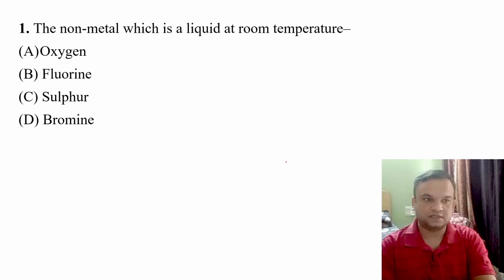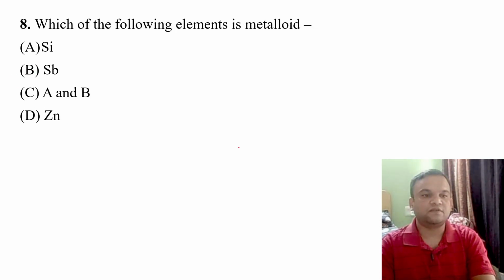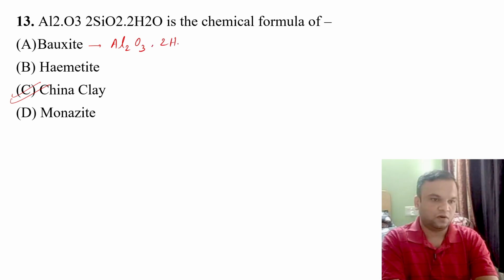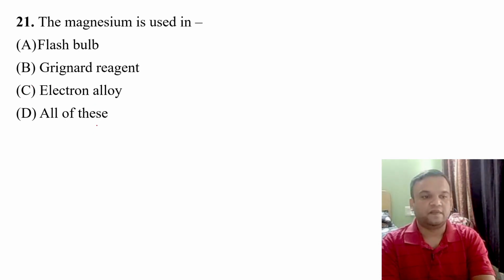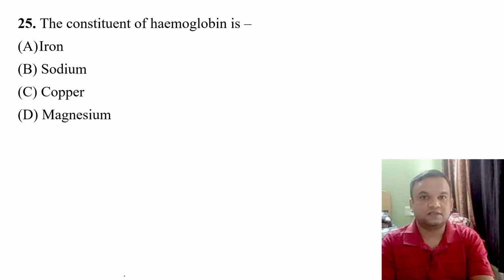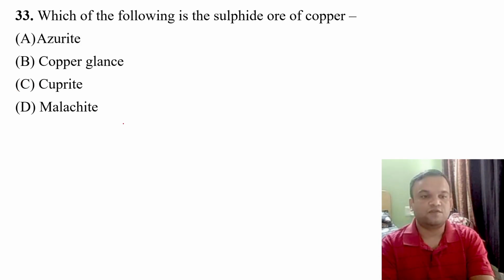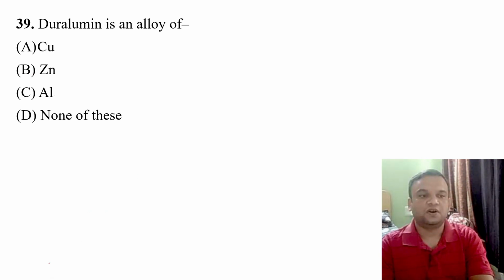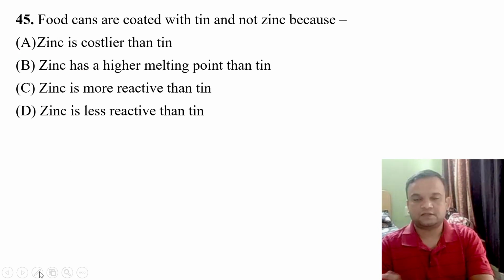METALS AND NON-METALS MCQs II TERM 1 II 40+ MCQ MOSTLY ASKED OBJECTIVE QUESTIONS IICLASS X SCIENCE.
Most frequently asked MCQs of chapter Metals and Non - Metals.
Explanatory and comprehensive.
Term 1 examination class X